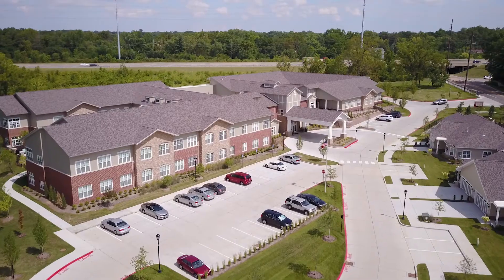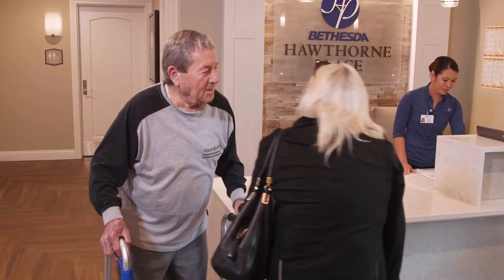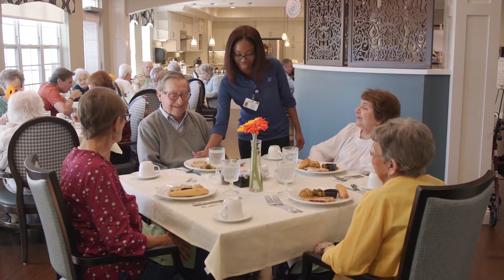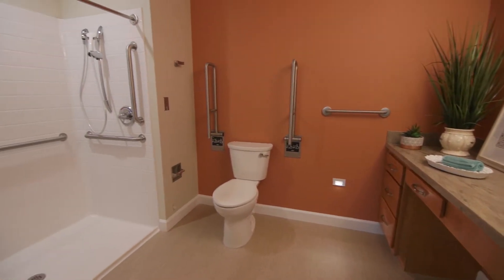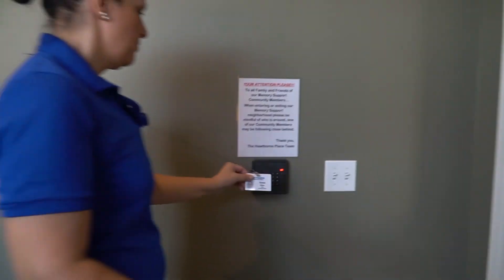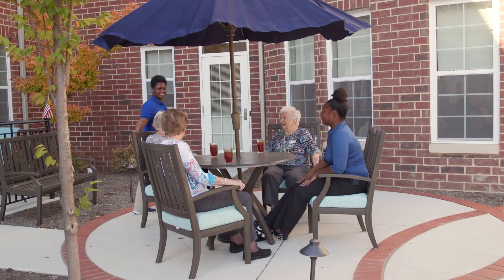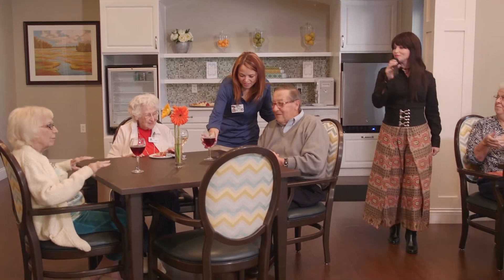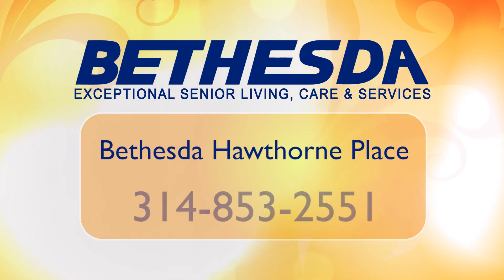Bethesda Hawthorne Place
Bethesda's newest Assisted Living and Memory Support community in the Kirkwood/Webster Groves area.